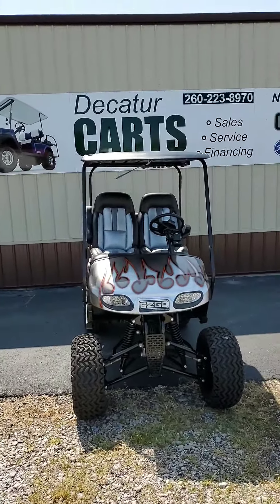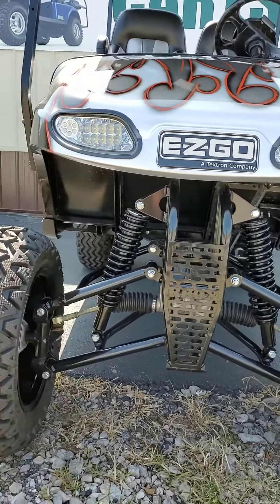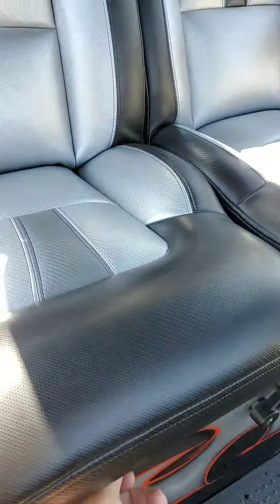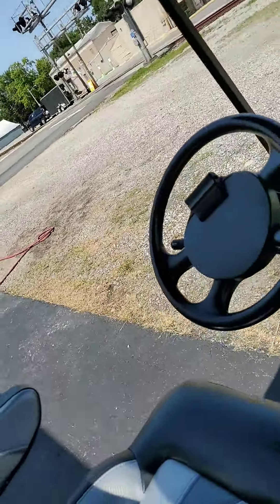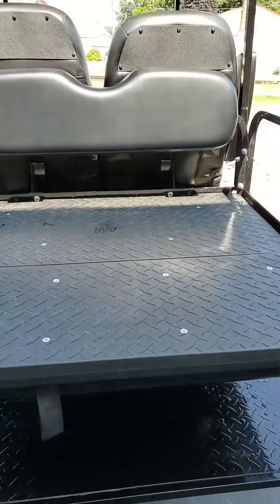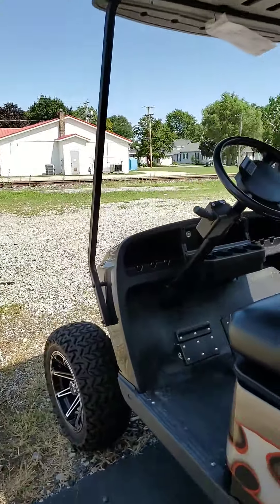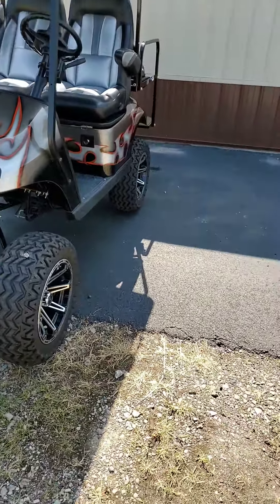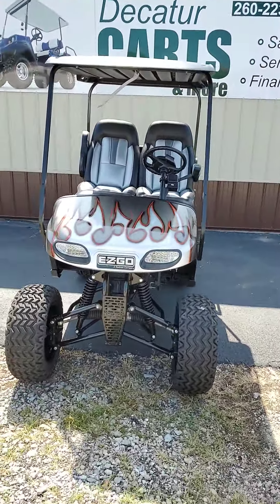Stock # 4916 - 2014 EZGO TXT Gas - Black, Red and Gray Tribal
Features include:
Custom Black, Gray & Red Tribal Body
7 inch RHOX BMF A-Arm Lift Kit
Street Legal Package
Custom 14" Custom Wheels with All Terrain Tires
LED High & Low beam Headlights & Tail Lights
Turn Signals & 4 Way Flashers
Brake Lights
Rear License Plate Bracket with Light
Black, Gray & Silver Adjustable and Reclining Bucket Seats
12V Outlet
Flip Rear Seat with Cargo Area
Windshield Included
5 Panel Mirror Included
One Year Warranty
$8199